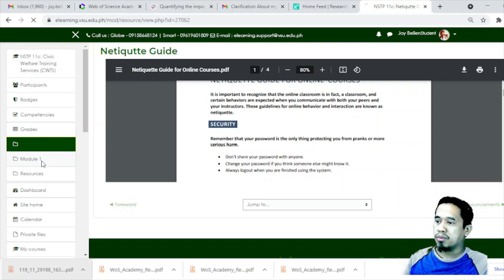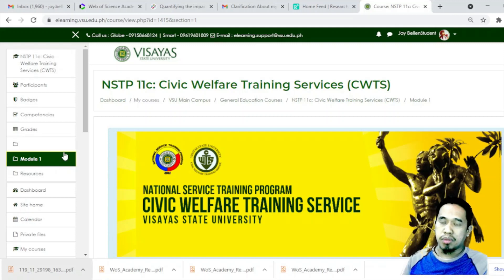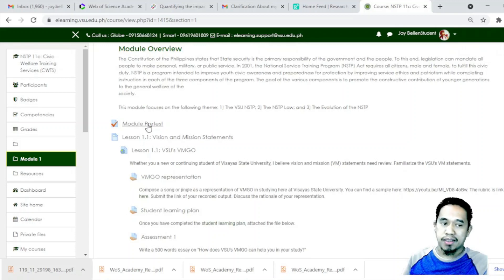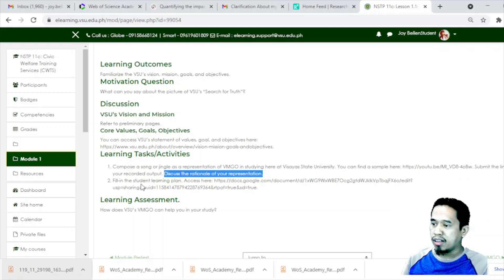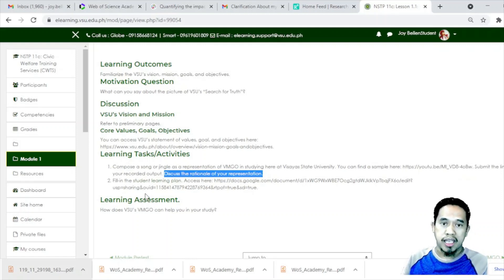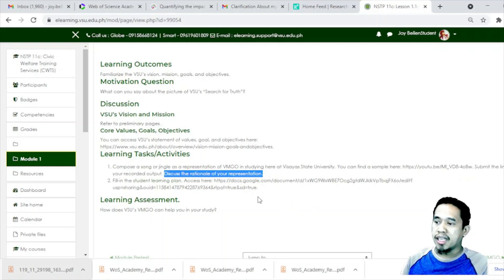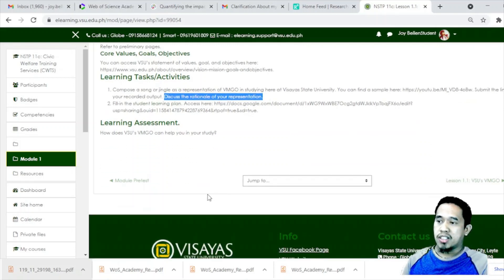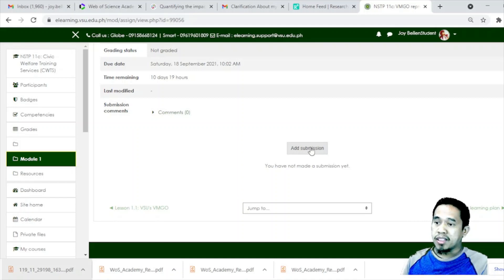Quick orientation on VSUEE portal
In this video, I will present the parts of Lesson 1.1. Included tips on submitting a link, attached file in submission link and confirming the submission.